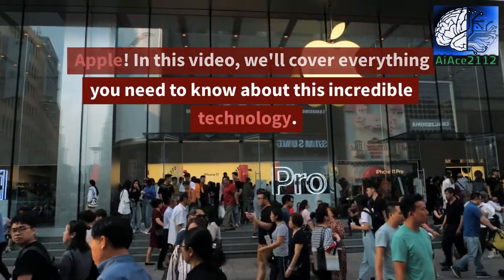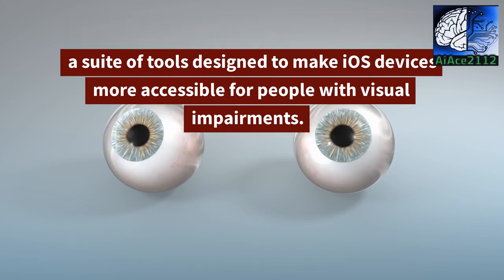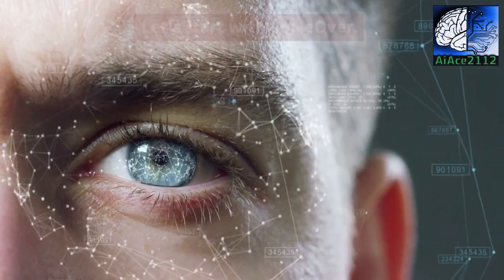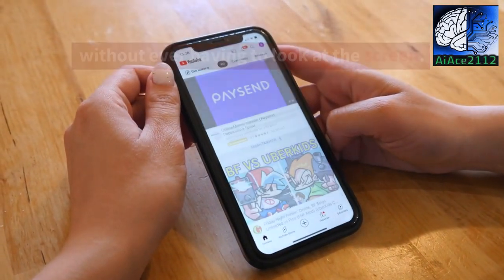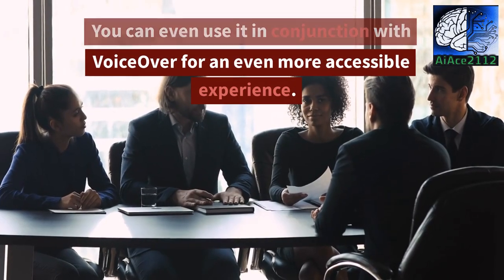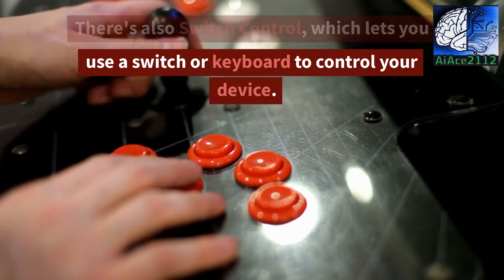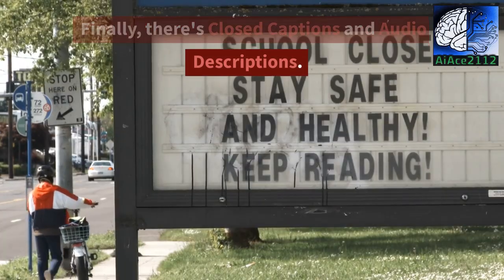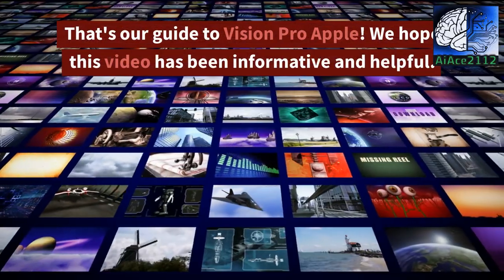The Ultimate Guide to Vision Pro Apple: Everything You Need to Know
Welcome to "The Ultimate Guide to Vision Pro Apple: Everything You Need to Know". In this video, you'll discover everything you've been curious about the Vision Pro Apple. From its unique features to its functionalities, this guide covers it all. We'll dive into the benefits of using Vision Pro Apple, how it operates, and its latest features, plus valuable information that will help you make an informed decision before purchasing Vision Pro Apple.

Having trouble with customizing your device? We've got you covered, this guide includes step-by-step tutorials on how to personalize it to better suit your preferences.

Whether you're a working professional, tech enthusiast, or simply interested in the latest tech gadgets, this video will be your one-stop shop for everything related to Vision Pro Apple. It's time to get started on your journey to discovering the endless possibilities of the Vision Pro Apple.

So, grab a pen, paper, or your favorite device, and let's get started with this comprehensive guide on the Vision Pro Apple.